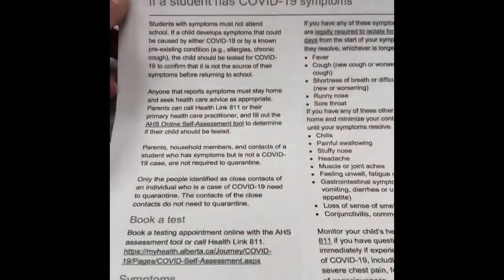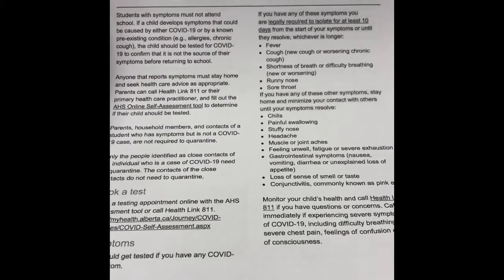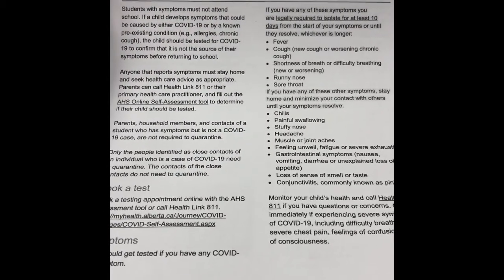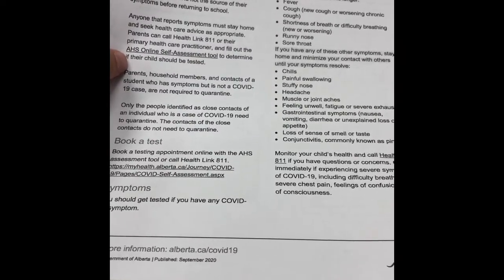Update on Isolation Requirements